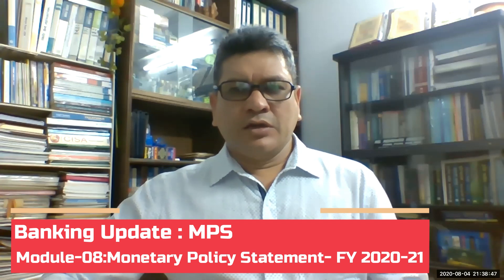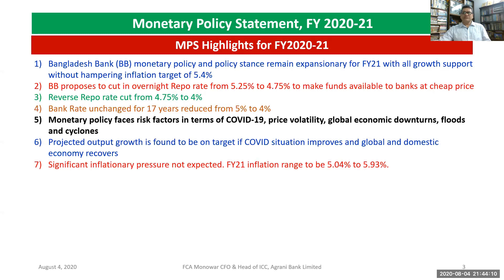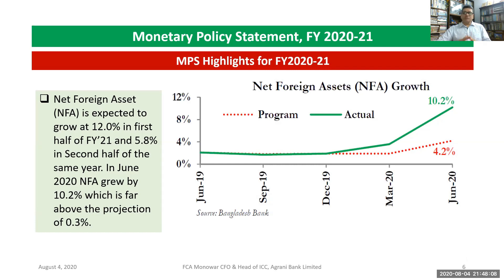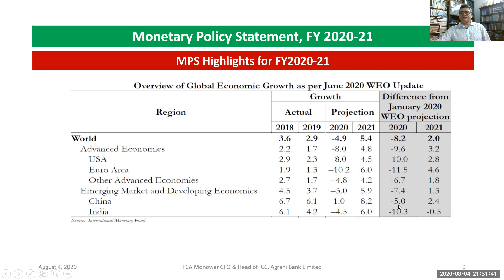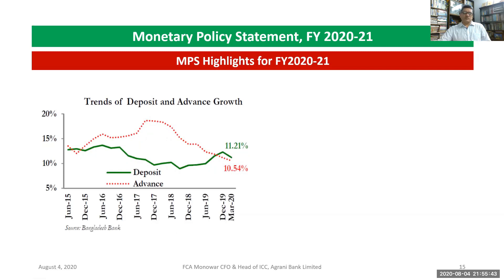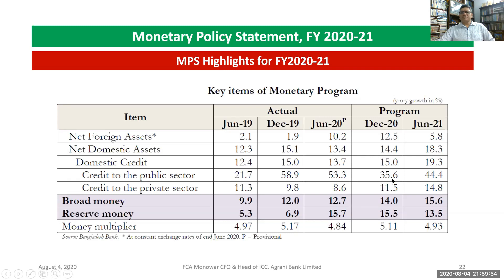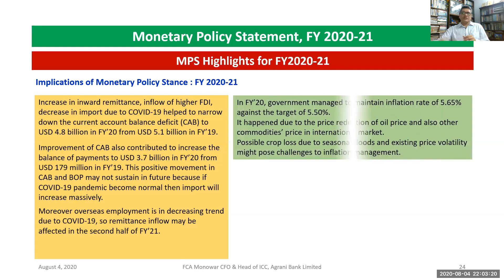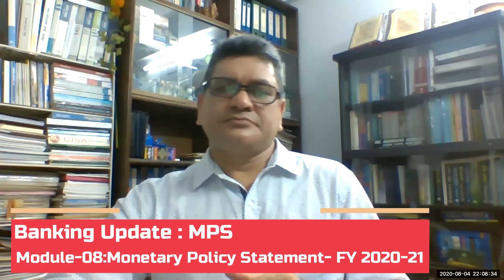🏦 Banking Update: Module-08_Monetary Policy Statement (MPS), FY 2020-2021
Financial Management eLearning
[By Md. Monowar Hossain FCA, CPA,
FCMA, FCS, CPFA, CGA]

🏦 Banking Update: Module-08
Monetary Policy Statement (MPS), FY 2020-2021